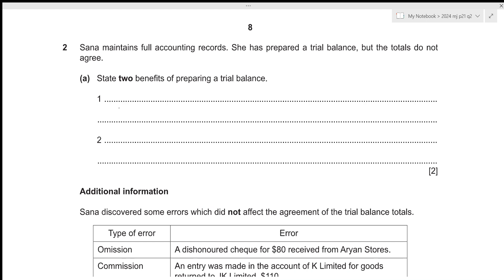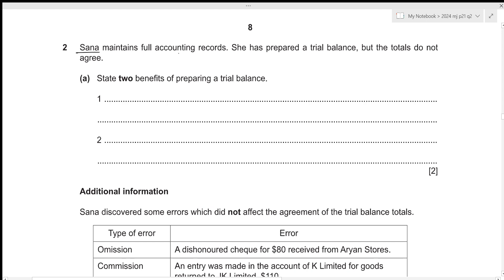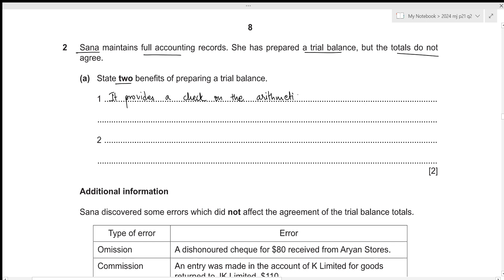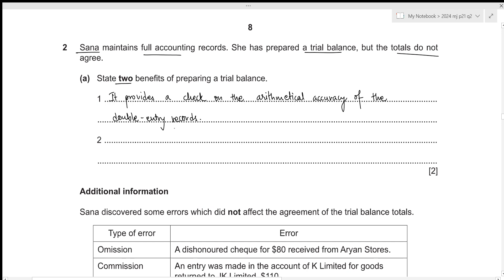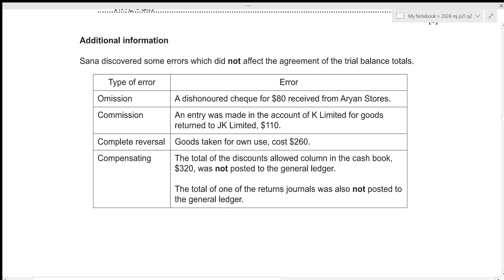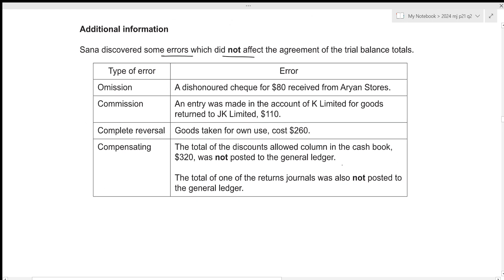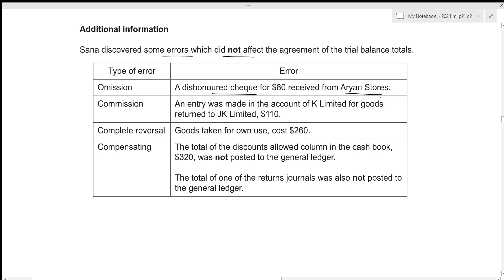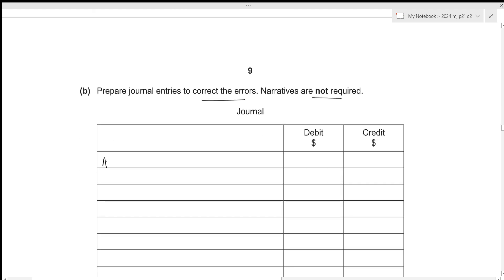A Level Accounting May June 2024 Paper 21 9706/21 Question 2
Want online tuitions? Send me a text on my Instagram

Timestamps:
0:00 Introduction
0:36 Part (a)
1:51 Part (b)
8:04 Part (c)
9:42 Part (d)